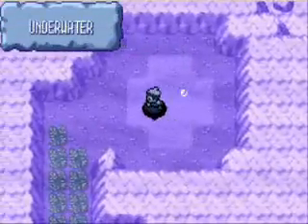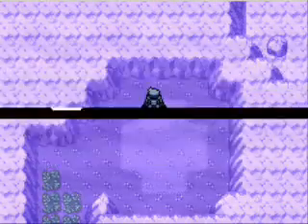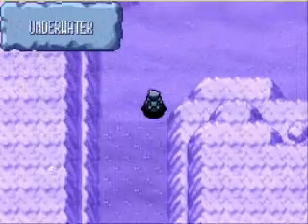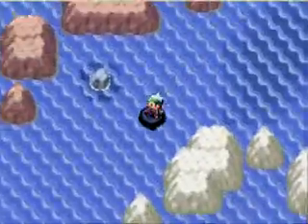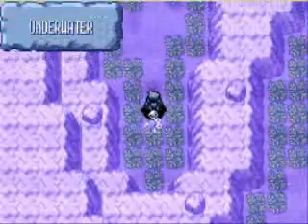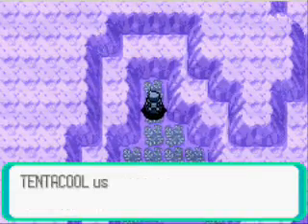Let's Play Pokémon Emerald - Part 113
After finishing the exploration of route 127, I get started on route 126, which surrounds Sootopolis. And this place... urgh. No less than two swimmers invited me to take a look at how cut they were! How I'd like my Tentacool to let them be cut in every meaning of the term...

Anyway, this is a big video for me, as after three hours and a half of footage, I'm finally done catching up with Pokémon news after the Mario marathon had me fall way behind! Of course, the fact that there's a dozen of the new Pokémon we know next to nothing about (other than Denchura's Bug/Electric typing) did help turbo things a bit.